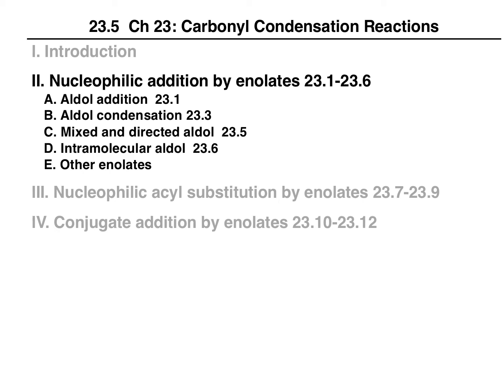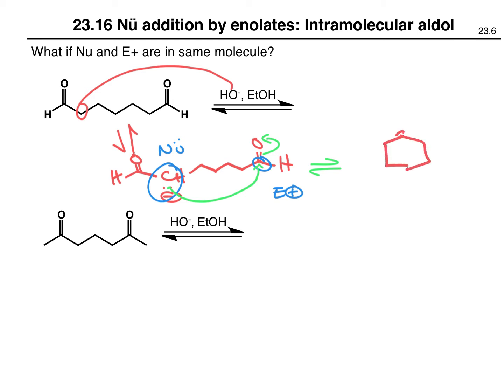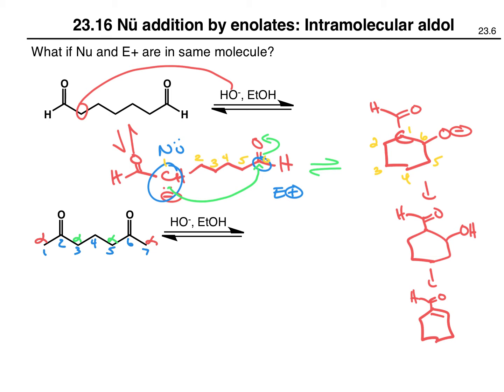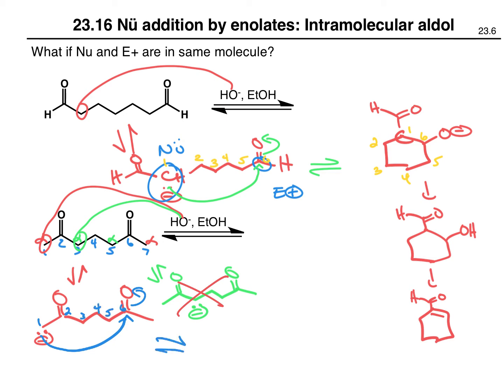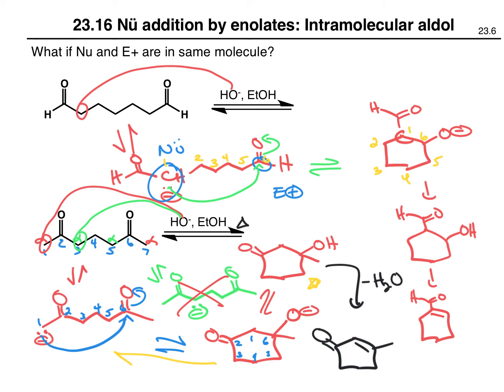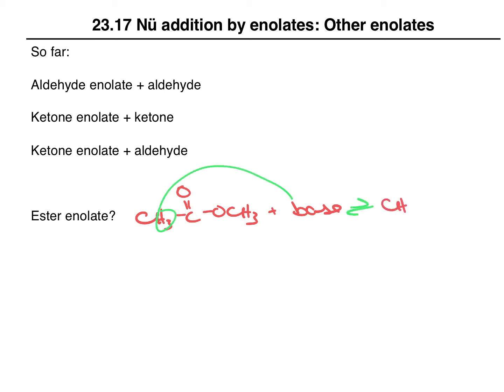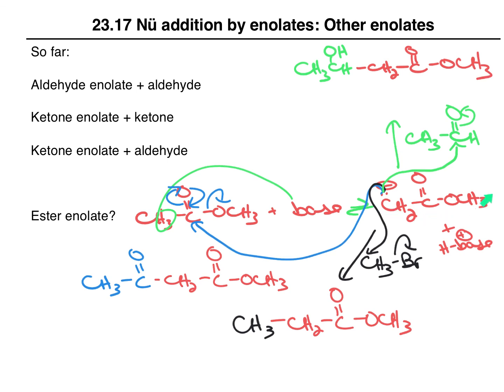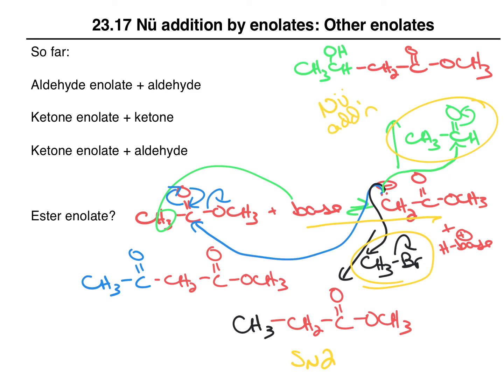Enolates-MoreAldol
Nucleophilic addition by enolates: intramolecular aldol rxns; other aldol-type rxns